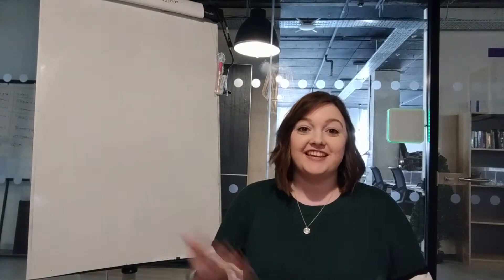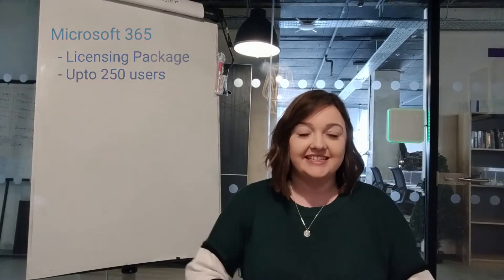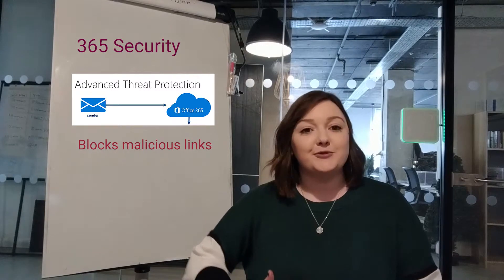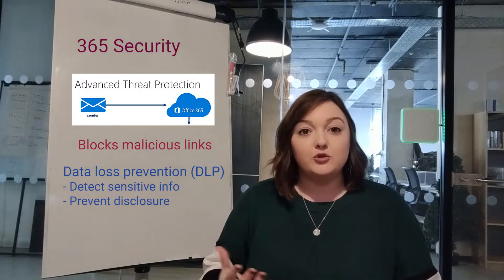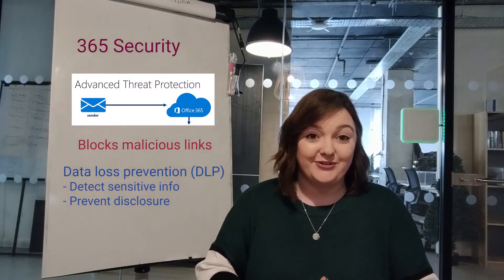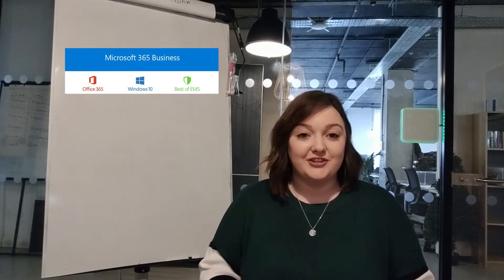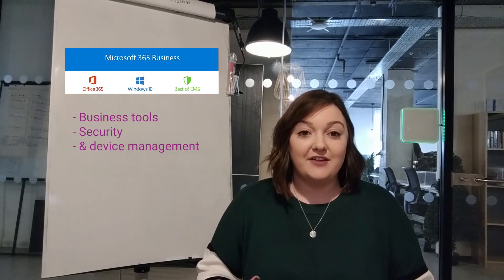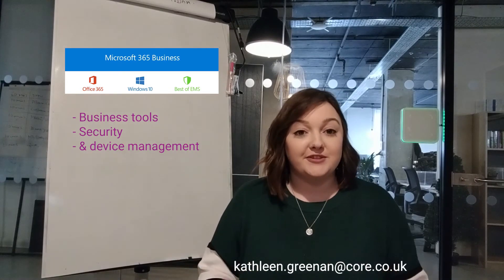What is Microsoft 365 Business - Core Technology Whiteboard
Learn what Microsoft 365 Business is and how it can help your company with productivity and security.